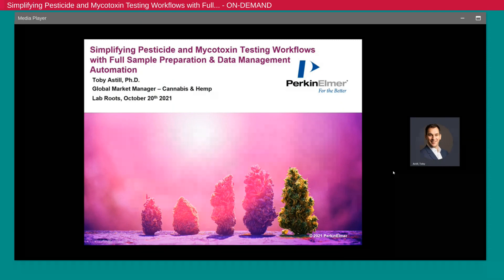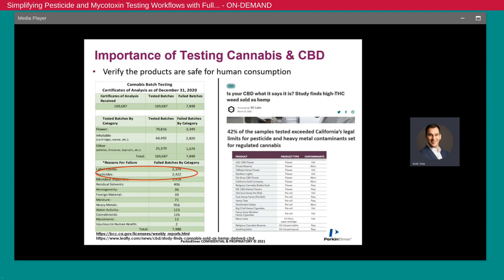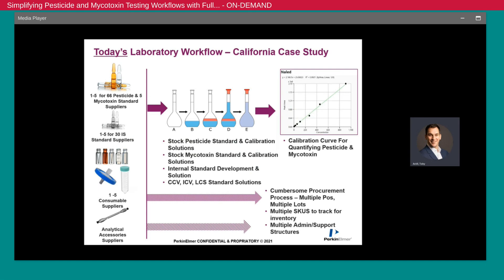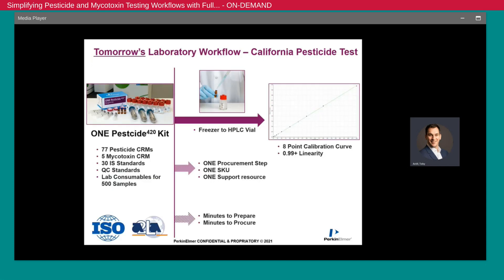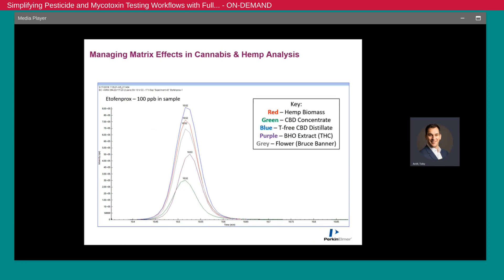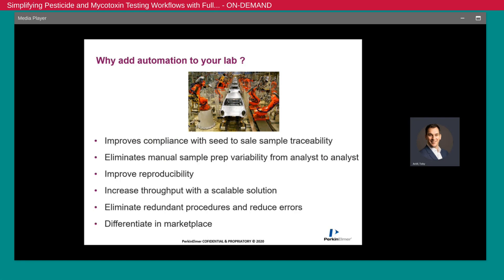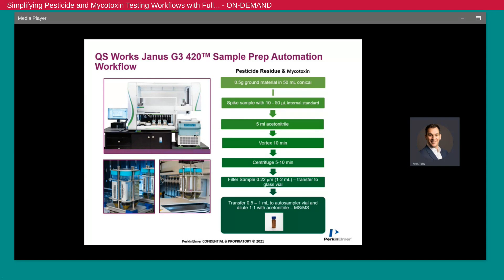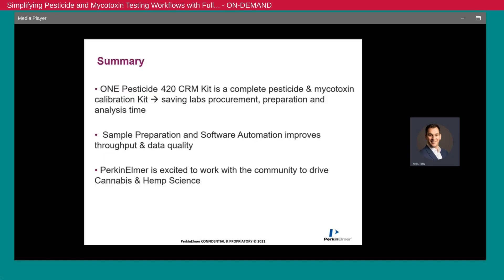Simplifying Pesticide and Mycotoxin Testing Workflows with Full Sample Preparation & Data Management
Presented By: Toby Astill, PhD

Speaker Biography: Dr. Toby Astill is PerkinElmer’s Global Market Manager for Cannabis & Hemp. Dr. Astill has a Ph.D. in Chemistry and has spent the last 15 years working in Science, Technology and Business Roles for leading technology companies. For the last 9 years he has worked for PerkinElmer, based in locations across the West Coast of Canada & US. Dr. Astill is now focused on driving PerkinElmer's global cannabis and hemp initiatives; including but not limited to new product development, market & industry research, collaboration agreements with customers, application content development and field marketing initiatives.

Webinar: Simplifying Pesticide and Mycotoxin Testing Workflows with Full Sample Preparation & Data Management Automation

Webinar Abstract: Cannabis & Hemp pesticide and mycotoxin testing is difficult and time-consuming for a compliance testing laboratory. With dedicated fully automated cannabis & hemp flower workflows designed specifically for pesticide & mycotoxin residue testing, automation handling solutions enable a cannabis lab to minimize errors, reduce hands-on time, and increase throughput and reproducibility. This poster will present new data and material to show the efficiency gains (ie. more samples per hour), the sensitivity of the analysis to low ppb, the benefit of adding sample preparation automation to reduce labor requirements, and software integration solutions to integrate data into the laboratory LIMs efficiently. References will show that having a verifiable method, and protocol, for the cannabis and hemp testing industry is key in ensuring the highest quality of cannabis and hemp product reaches the patient or consumer. In addition, the influence of the cannabis sample type tested will be discussed as the sample type matrix (flower, extracts, and edibles) has considerable effects on the data integrity.

Earn PACE Credits:
1. Make sure you’re a registered member of LabRoots
2. Watch the webinar on YouTube or on the LabRoots